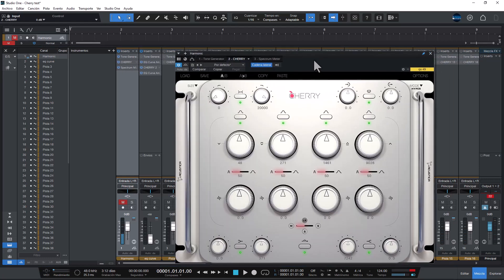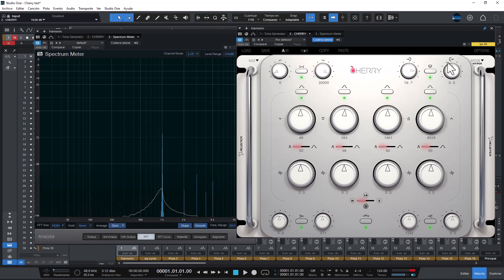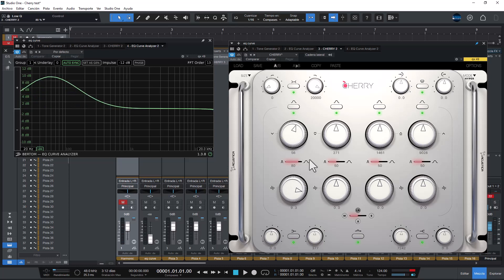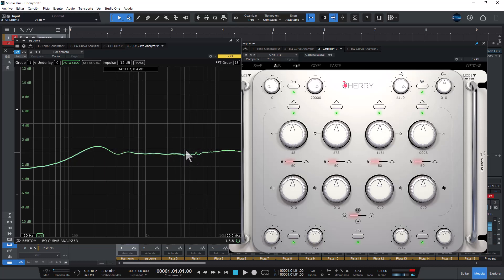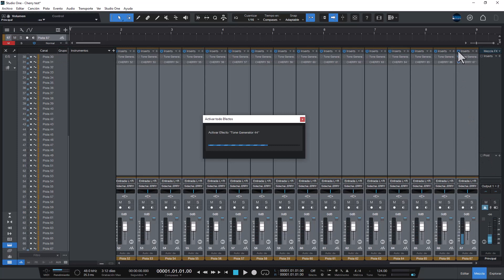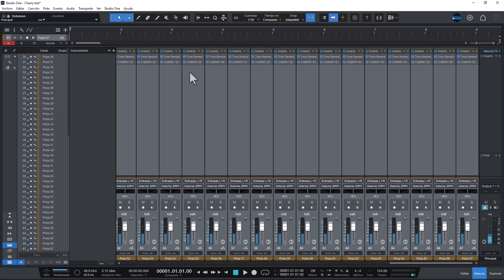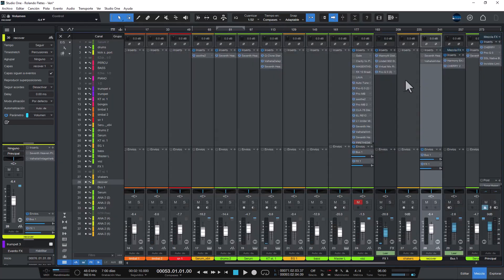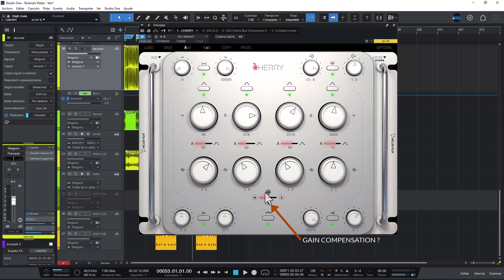ACUSTICA AUDIO CHERRY(PREVIEW) Available at the end of July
0:25 Plugin overview
0:52 Harmonic distortion
1:43 curve analyzer
03:48 CPU test
05:30 mix test